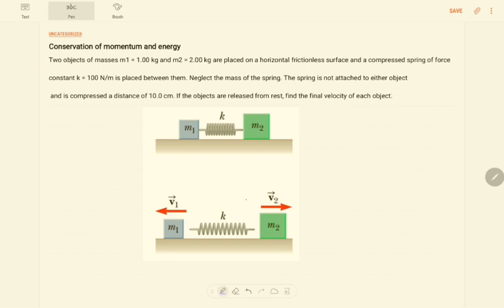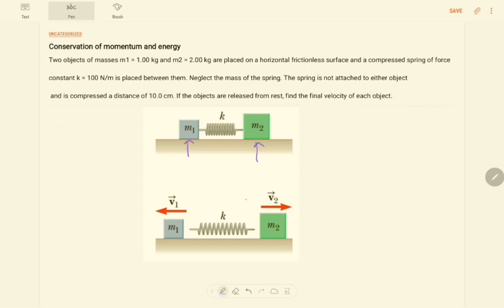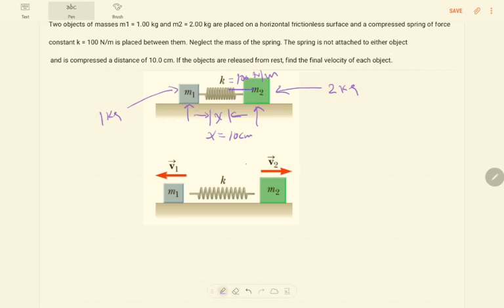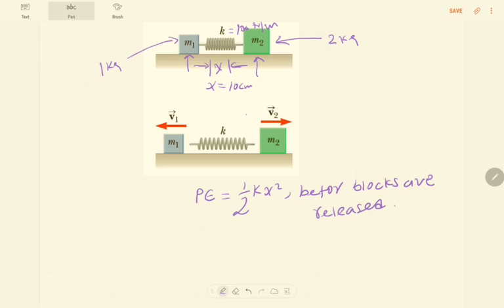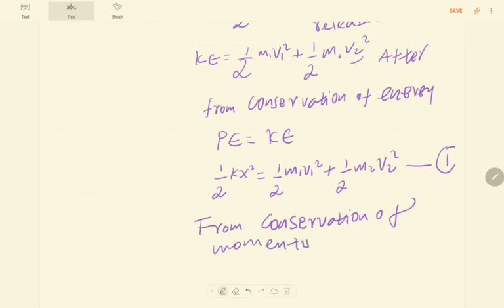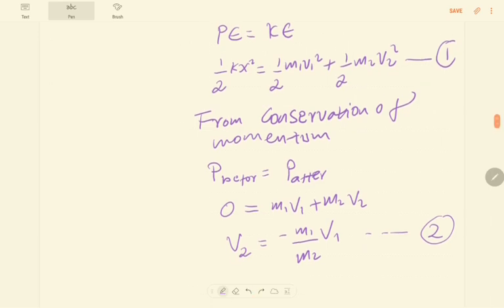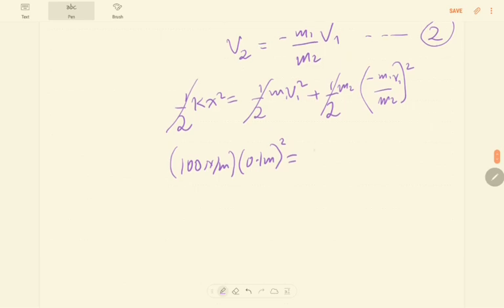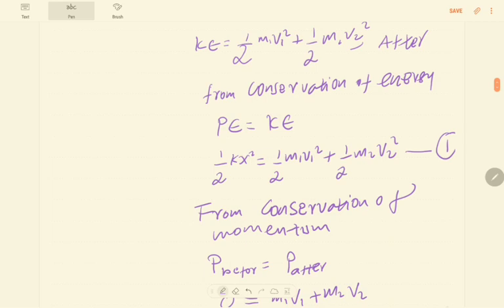Conservation of energy and momentum.